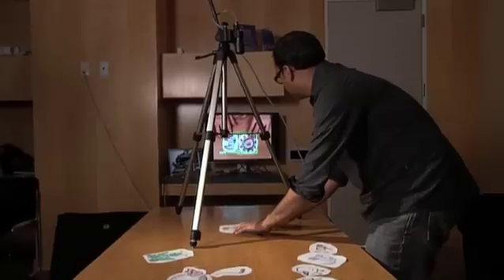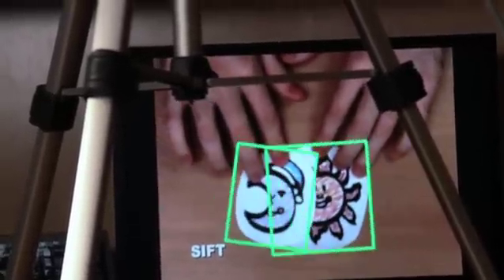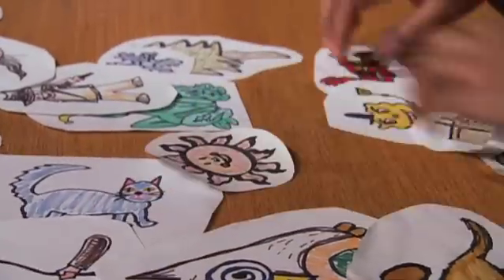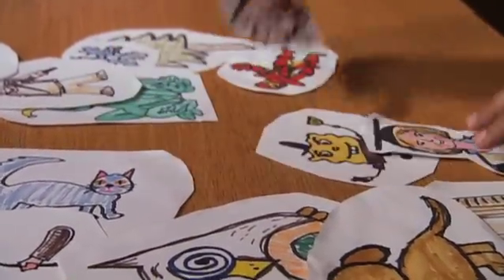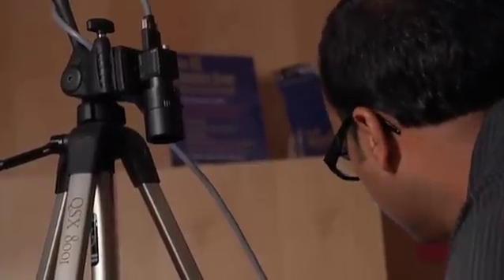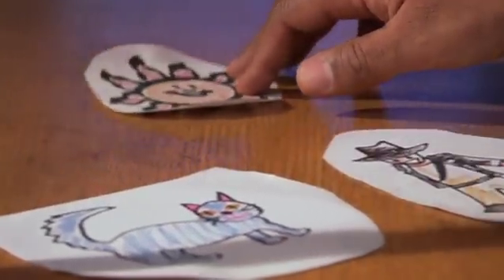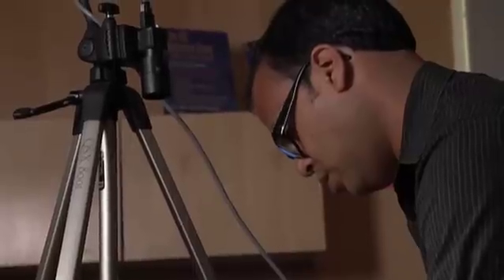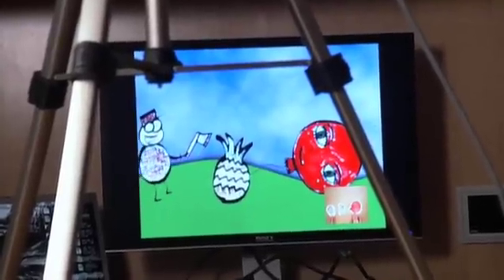Computer Vision Technologist Maneesh Agrawala: 2009 MacArthur Fellow | MacArthur Foundation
Computer vision technologist Maneesh Agrawala was named a MacArthur Fellow in 2009. The Fellowship is a $500,000, no-strings-attached grant for individuals who have shown exceptional creativity in their work and the promise to do more.